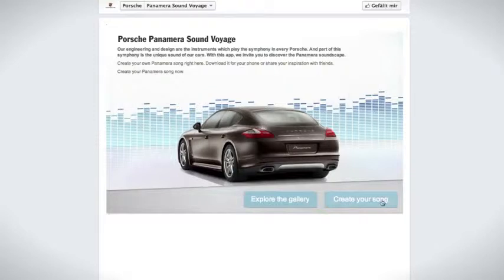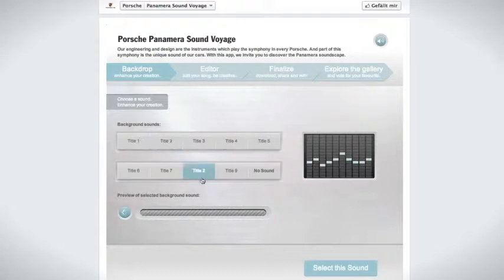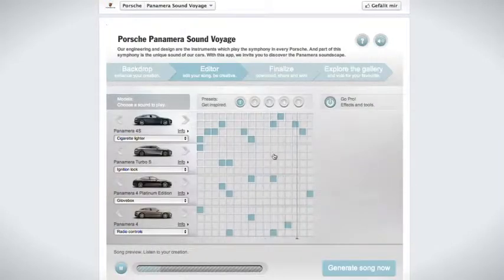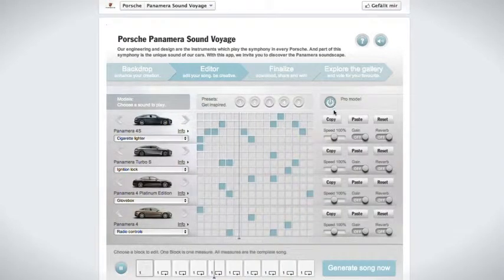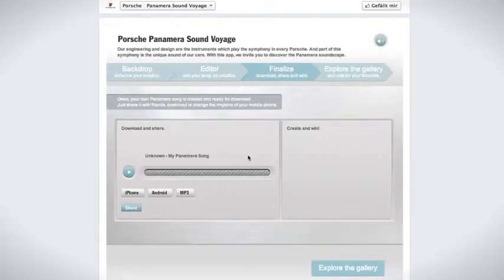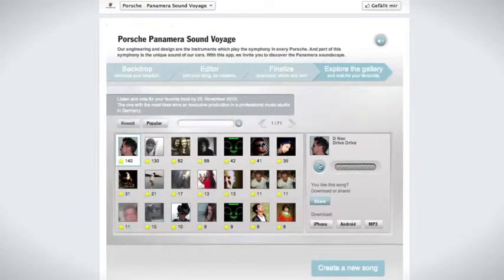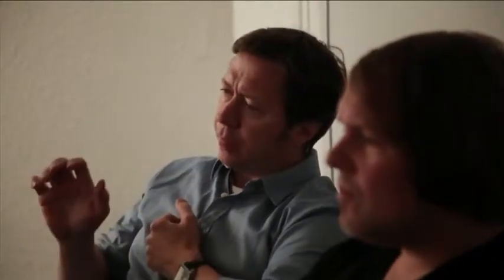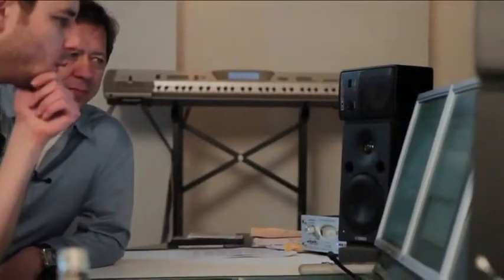2013 Porsche Panamera Start Up Engine Sound Design Commercial Carjam TV HD Car TV Show